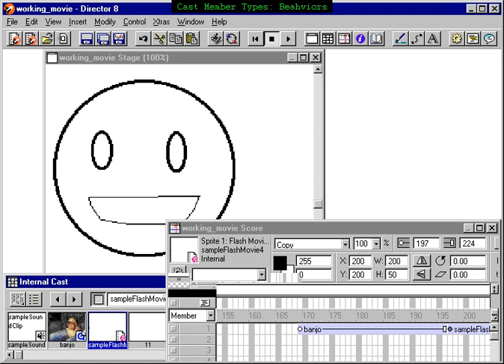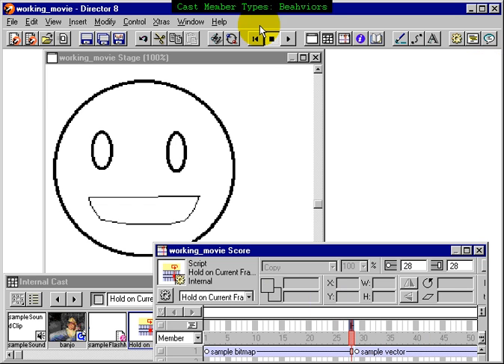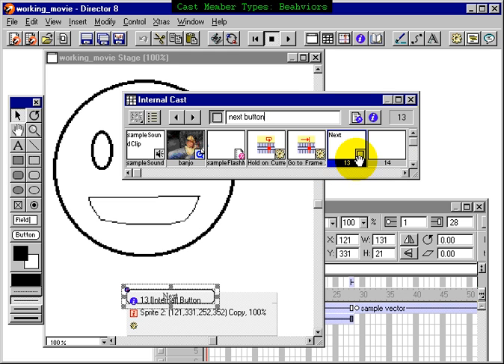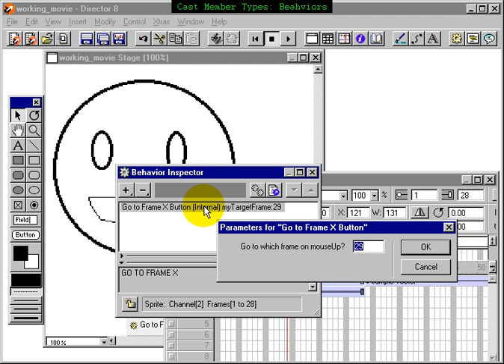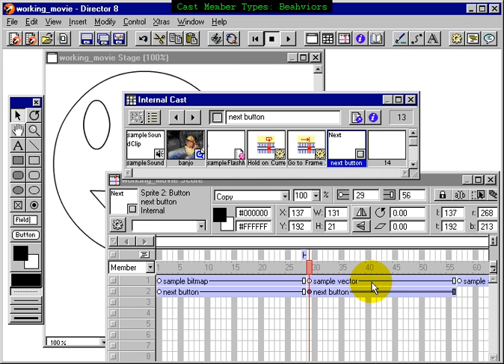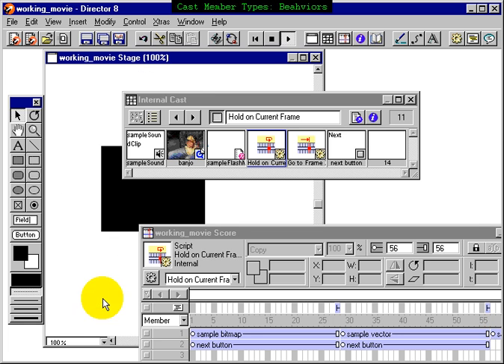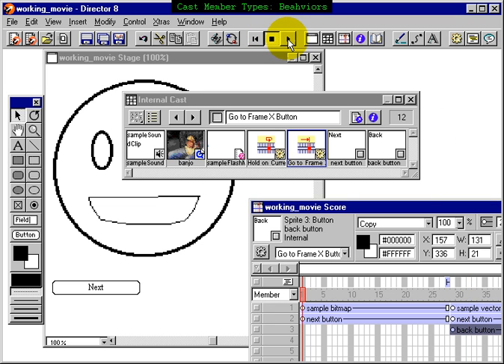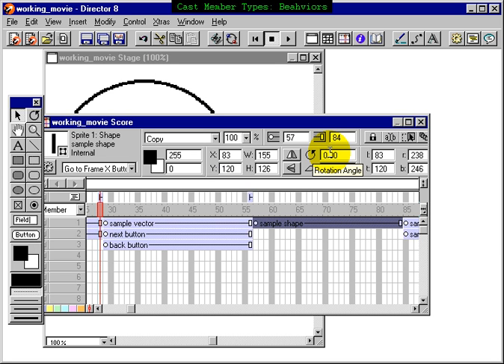22 Behavior Cast Members